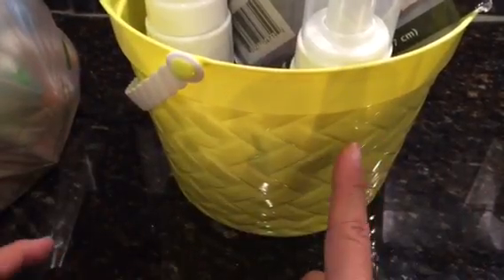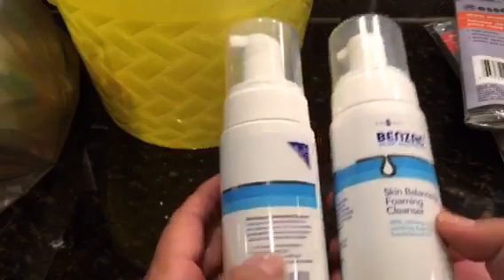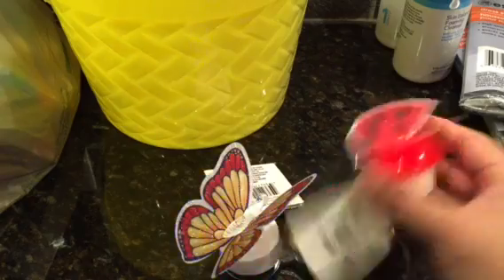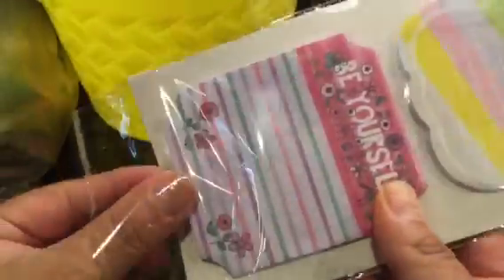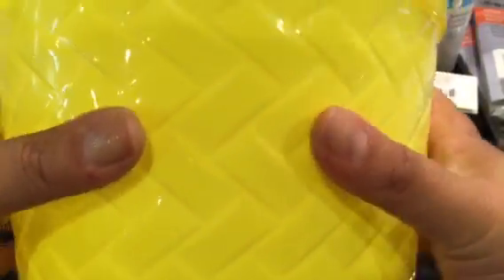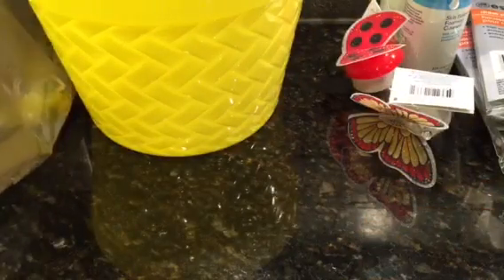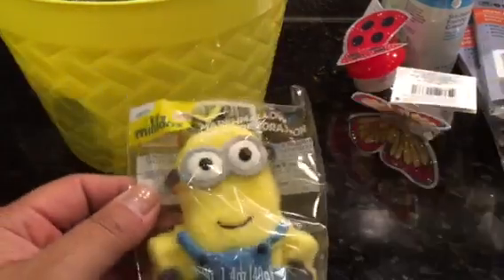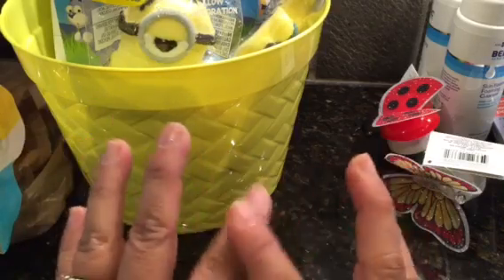Minions! And small DOLLARTREE haul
TFW!

Send me some love! I love friend mail :) let's be pocket letter pals :)
Judy Chang